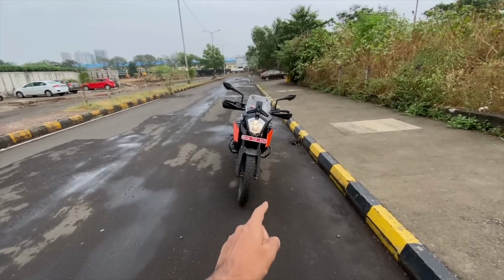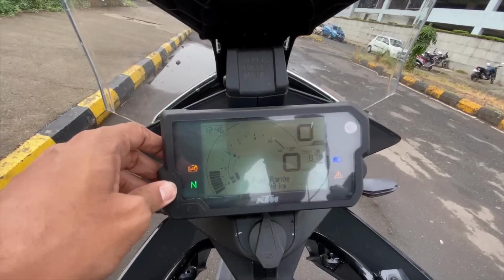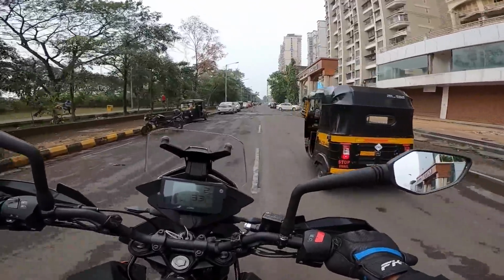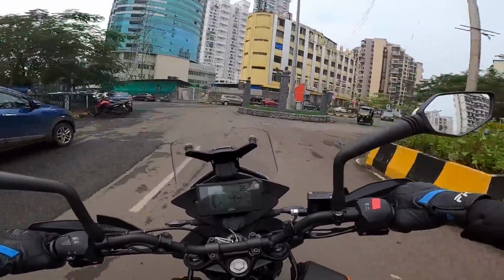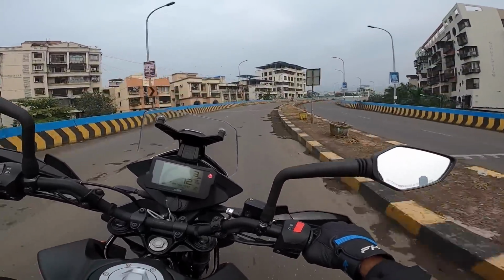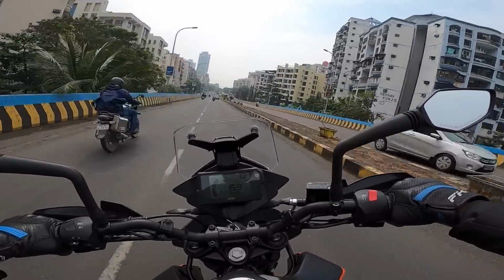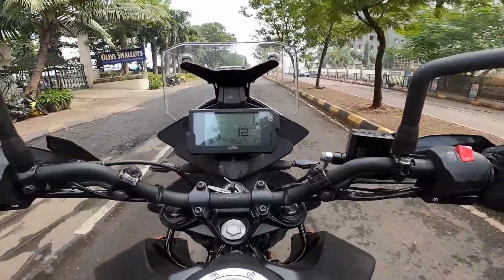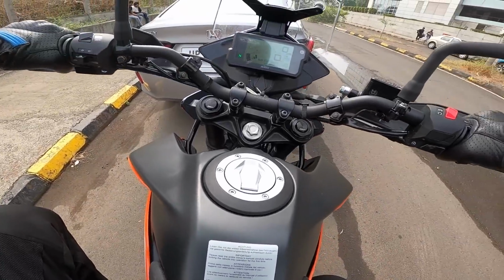KTM 250 Adventure - Just Get The 390 Adventure | Faisal Khan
Here is the most detailed review of the KTM 250 Adventure I tell you everything about the design, cluster, features, performance, ride, handling, braking, price, and of course give you a verdict on whether you should buy a 2020 KTM 250 Adventure in India. This KTM 250 Adventure review is a long ride one with a real-world perspective of the 250cc adventure motorcycle from KTM.

Follow FasBeam On